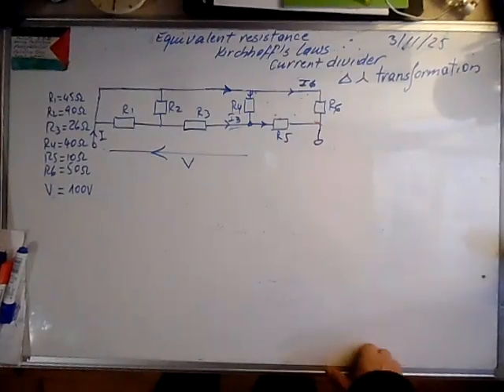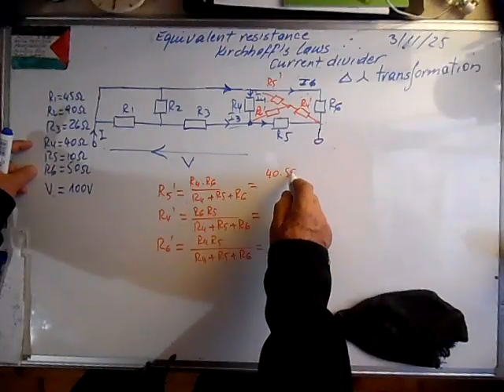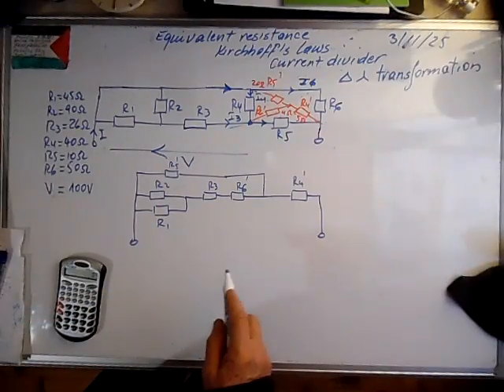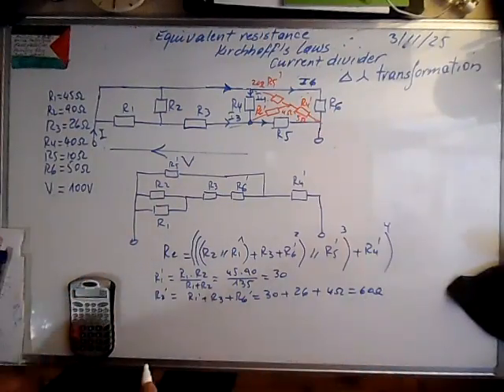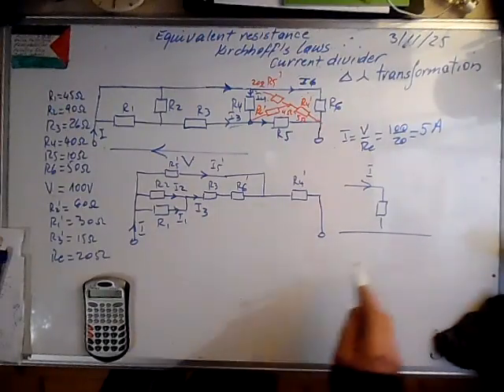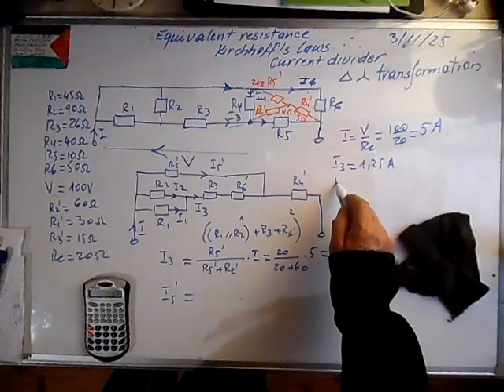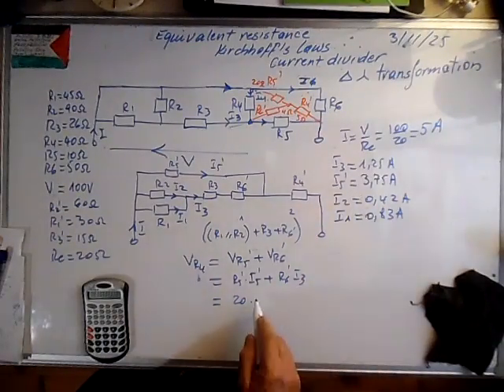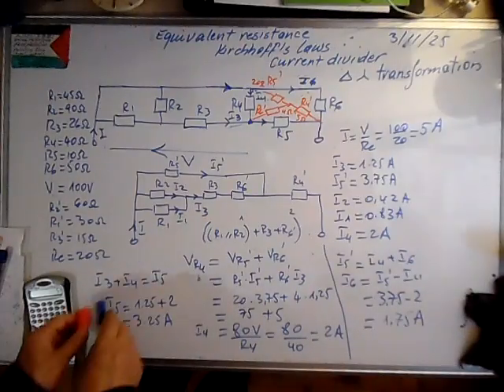Equivalent resistance, delta-star transformation, current divider, Kirchhoff's and Ohm's laws.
In this video I will show you how to calculate the equivalent resistance, currents using the voltage divider or the voltage divider.
Dans cette vidéo, je montrerai comment calculer la résistance équivalente, les courants en utilisant le diviseur de courant.
W tym filmie pokażę jak obliczyć rezystancję zastępczą, prądy za pomocą dzielnika prądu.